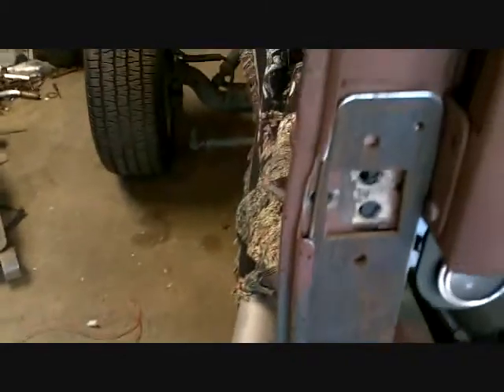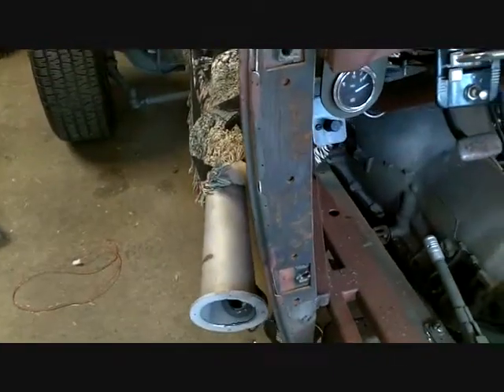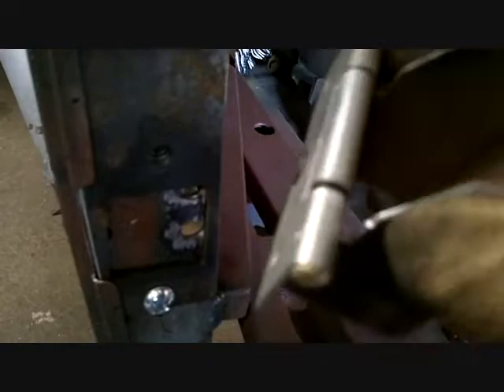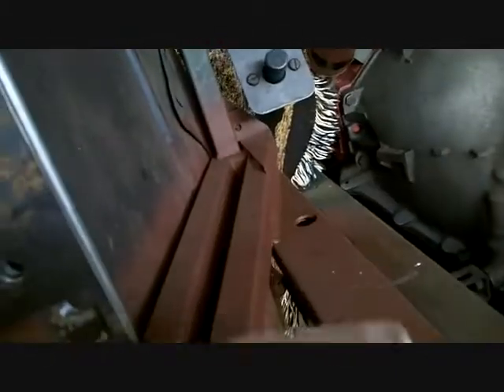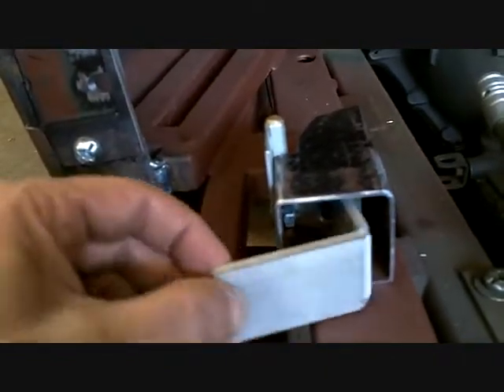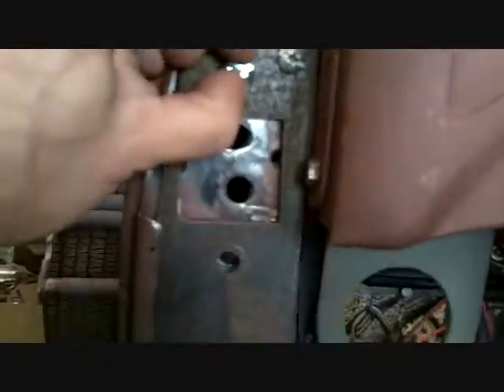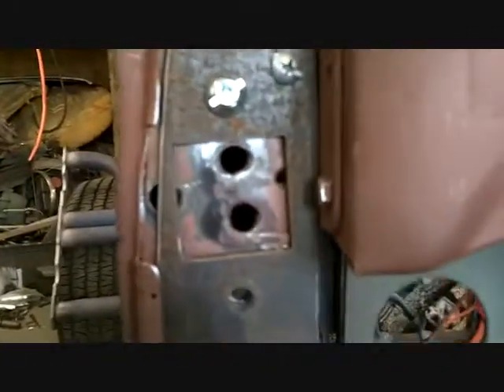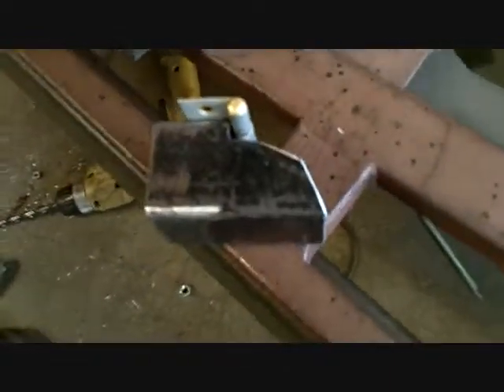EVELYN #158 - The NEW Hidden Hinge Design Part #1 & MOON EYES !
I'm fabricating some Hinge Boxes and marking out the area's that need to be trimmed-out on the A-pillars for them to WORK.. along with a few other details and showing you other things I have made for them and other goodies.. This is NOT going to go FAST by any means.. -Rob